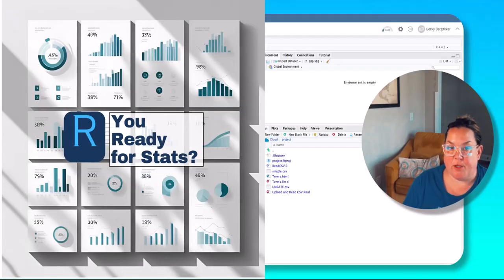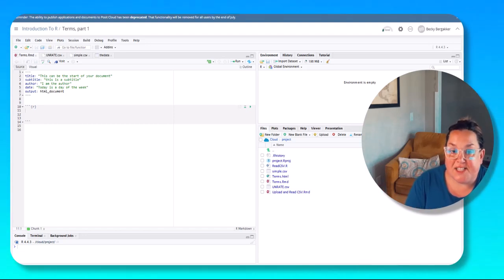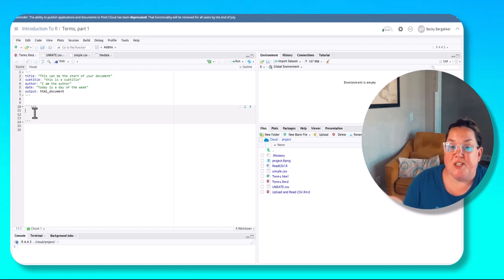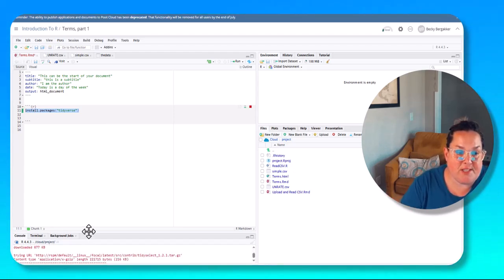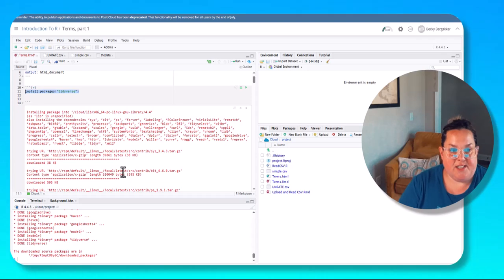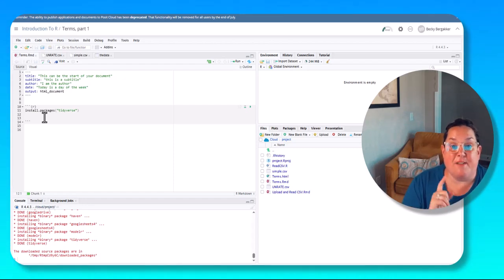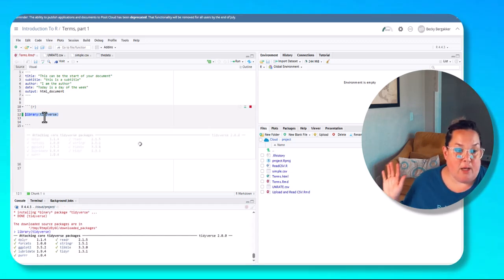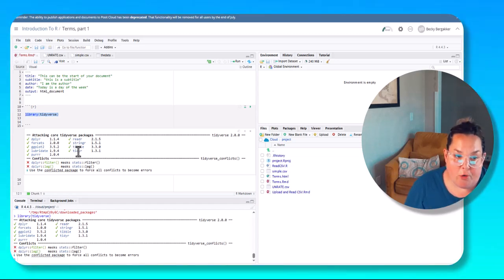Introduction to Packages and Libraries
Introduction to the use of packages and libraries in R. How to install a package and then call for a library that is accessible during a coding session within R studio.